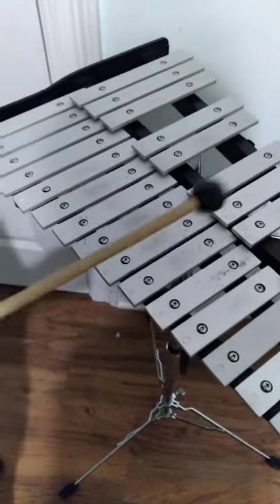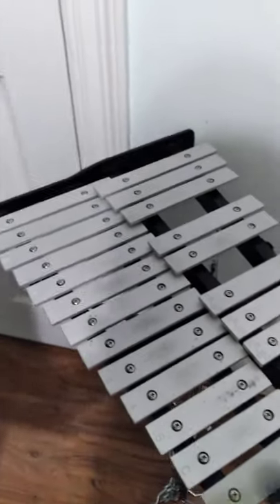megalovania on glockenspiel (ft. Top Hat Industries)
so I played megalovania on the glockenspiel don't forget to checkout tophat Industries on YouTube (sorry I can't put a link)